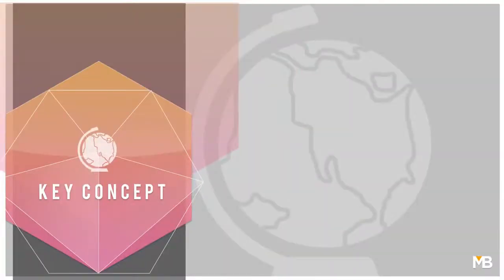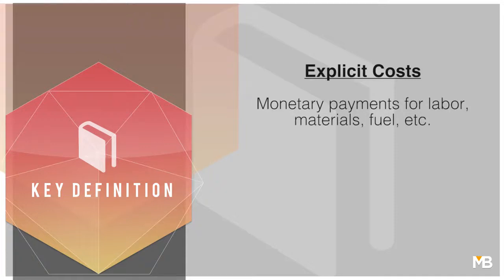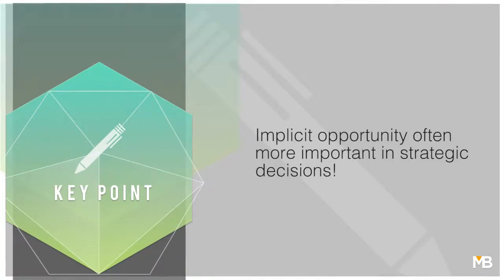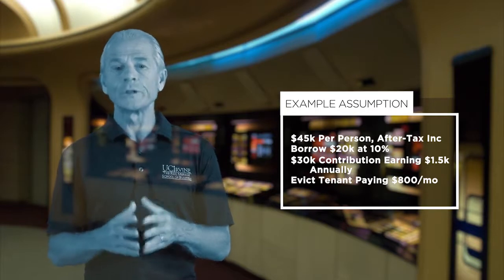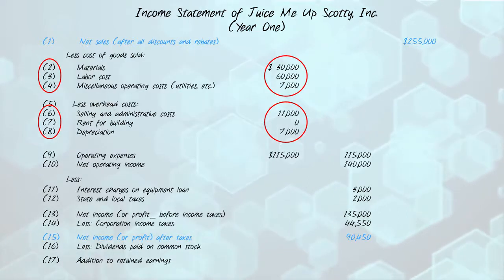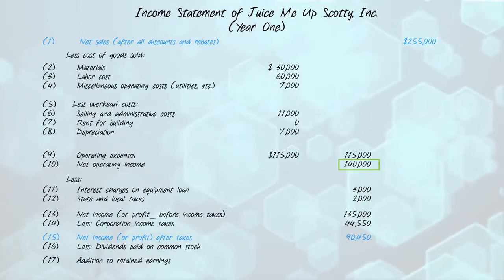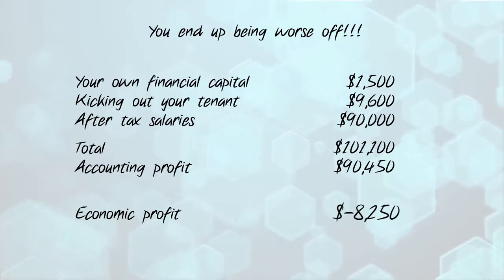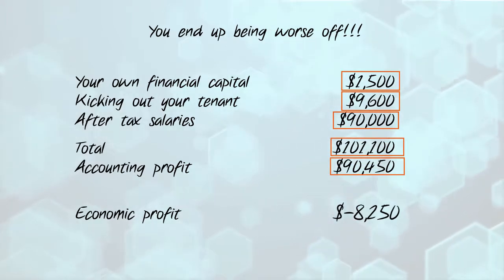Accounting vs. Economic Profits - Strategic Business Management - Microeconomics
This course weds business strategy with the principles of microeconomics.

Prof.peter Navarro was very exhaustive explaining the different microeconomics principles. I have greatly enjoyed this course,The best course I’ve done does far, great lecture with good delivery and great content. Appreciations